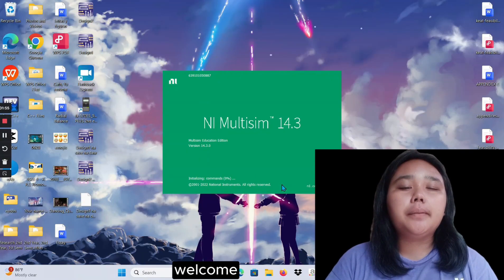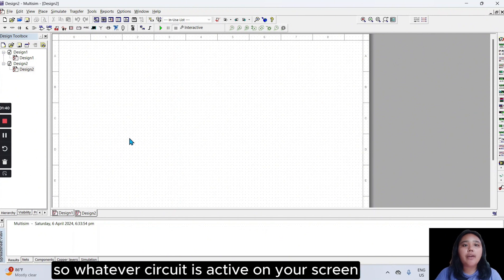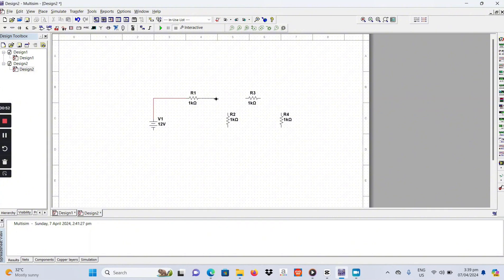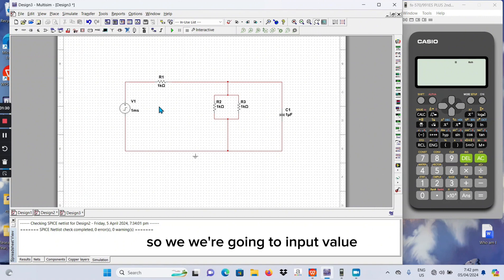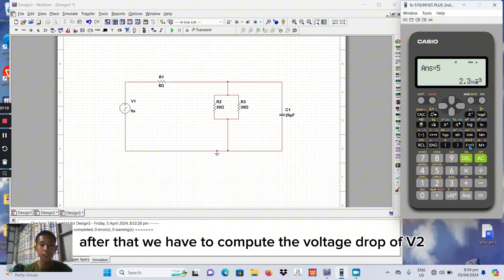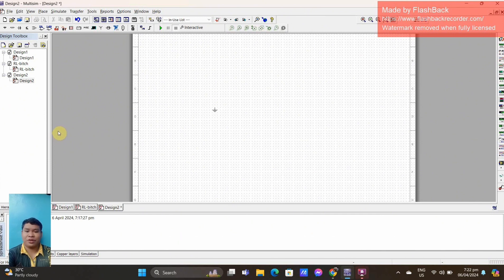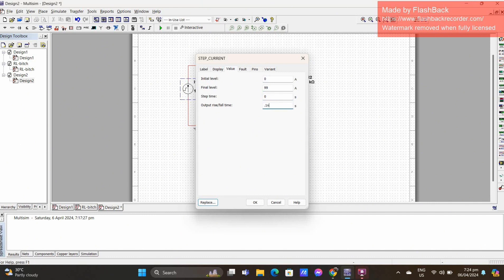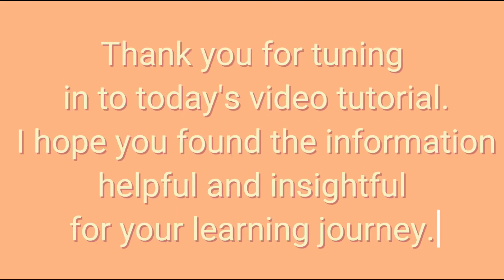Introduction & Transient Analysis : Step Response of RC and RL Circuit Tutorial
This is for school purposes only.